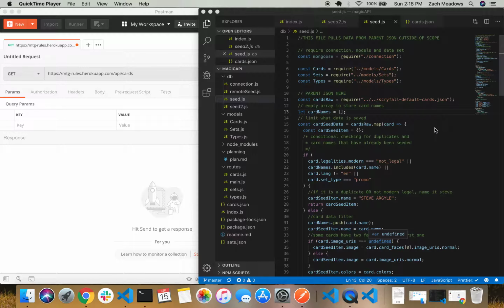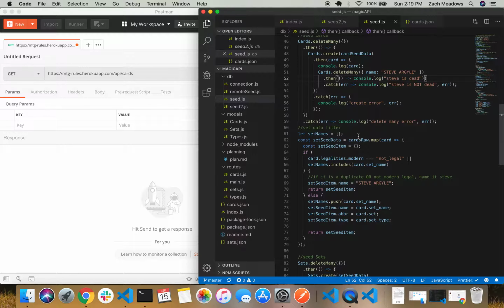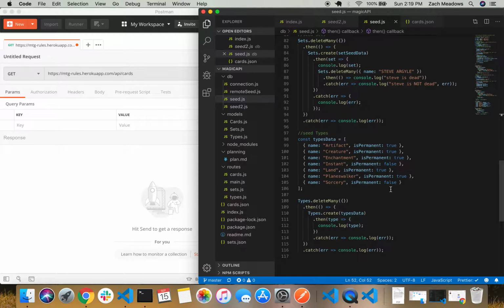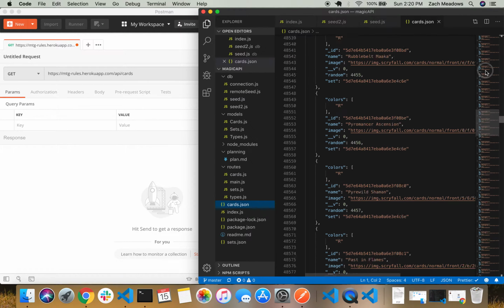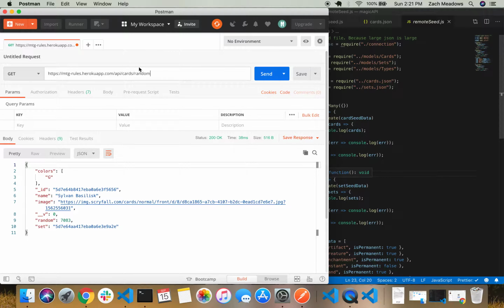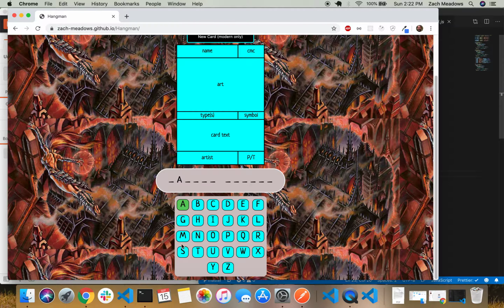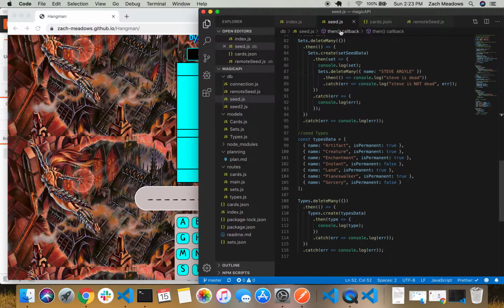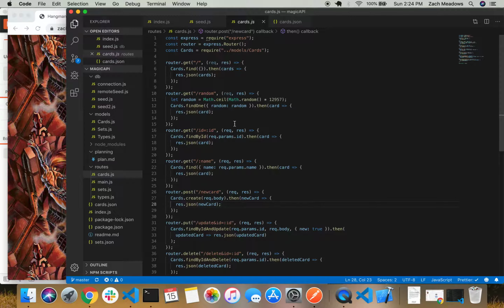Simple magic Api demo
api used for magic card guessing game